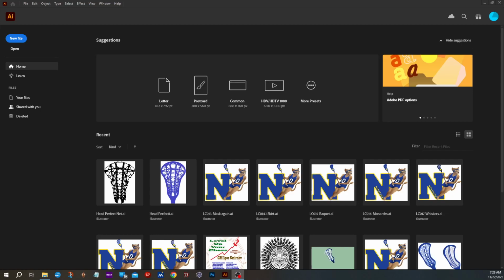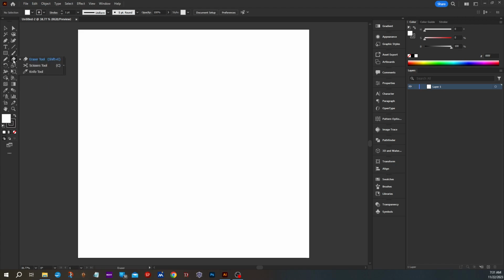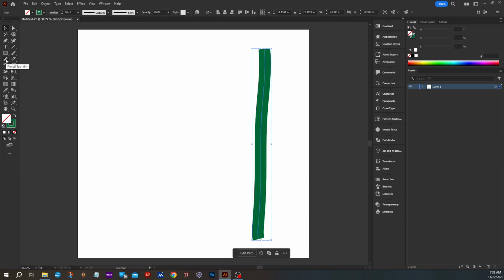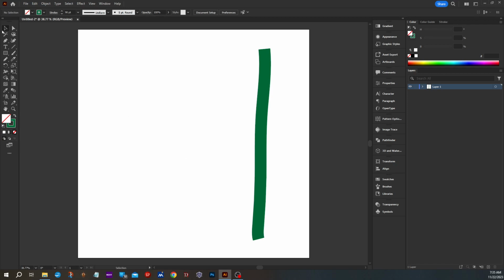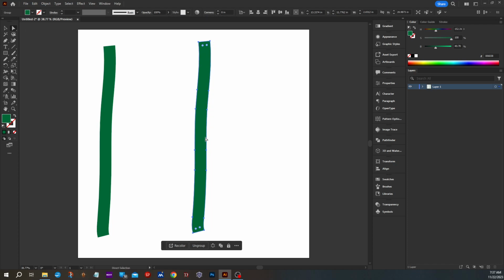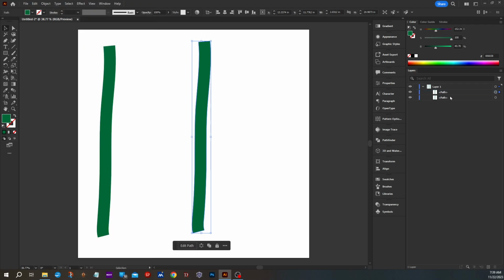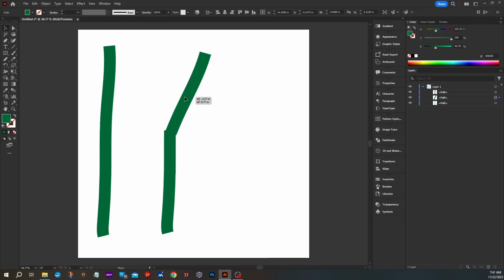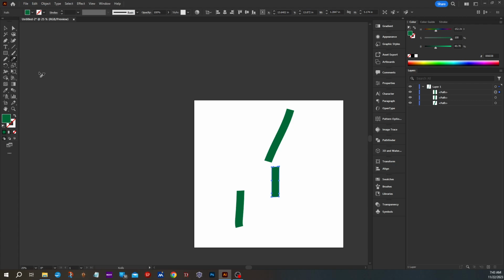Adobe Illustrators Knife Tool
Detailed tutorial about how to use the knife tool in Adobe Illustrator